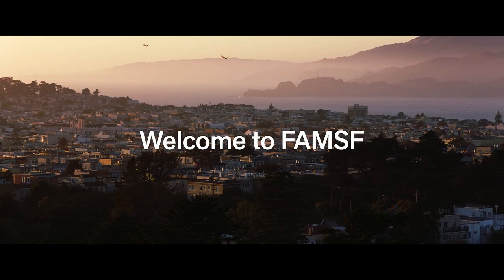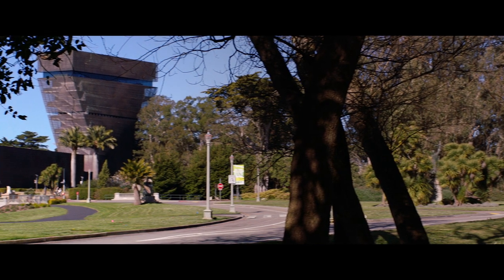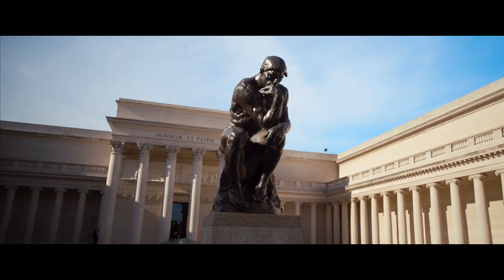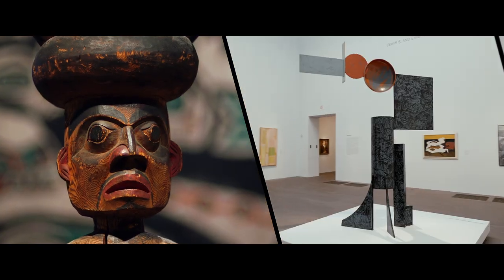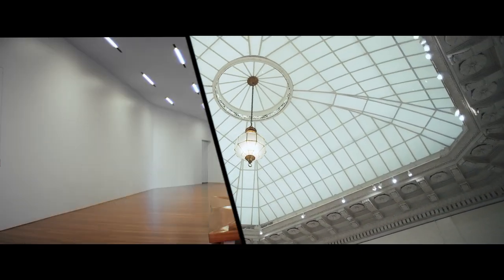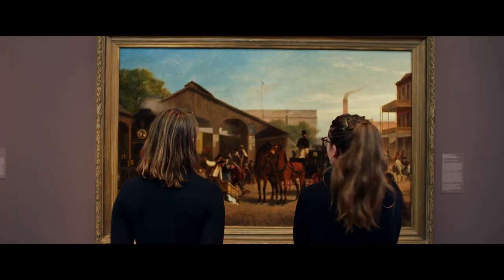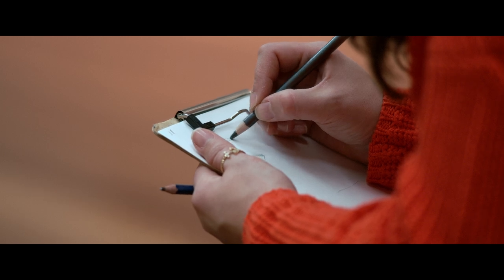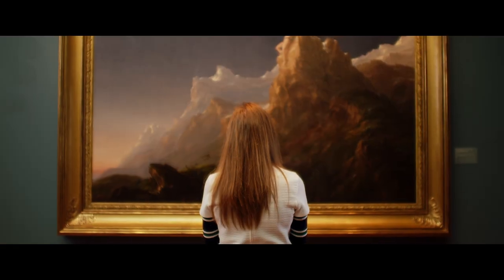Welcome to FAMSF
We'd like to formally introduce you to...us! Special thanks to all the staff members who were part of this production.

Beginner’s Guide to the Legion of Honor: 10 Artworks to Get You Started
Museums can be challenging to navigate, especially for those who are new to art. It’s hard to know where to start, what to look for, and how to engage. Here’s a quick guide to help you get situated, so you can get swept away by the art! Highlighting works from each of our collections, from ancient art to European sculpture, it’s designed to help you navigate the museum without getting overwhelmed.

Beginner’s Guide to the de Young: 10 Artworks to Get You Started
Here’s a quick guide to help you get situated, so you can get swept away by the art at the de Young Museum! Highlighting works from each of our collections, from American art to Oceanic art, it’s designed to help you navigate without getting overwhelmed. Be sure to snag a map at the ticketing desk and check out our special exhibitions too. Explore with an open mind, take note of what draws you in, and veer off course when the moment strikes you. And, of course, don’t miss the 360° view of San Francisco from the Hamon Observation Tower.

Practiced throughout history — in every culture and on every continent — poetry speaks to our common humanity and shared values. It builds bridges that bring people together. The simplest of poems can be a powerful catalyst for dialogue and peace. In celebration of World Poetry Day, the Last Hoisan Poets share three poems written in response to the de Young’s architecture and public spaces.